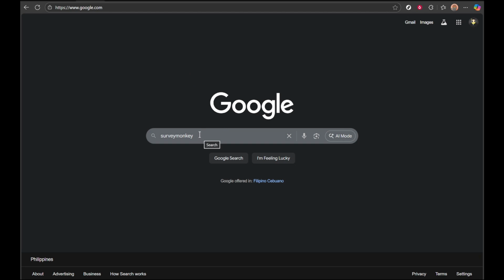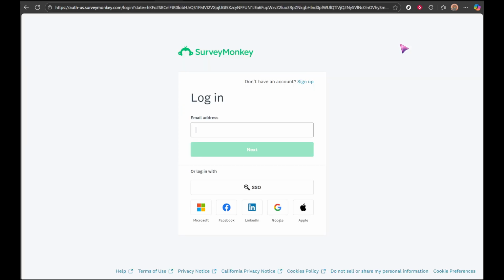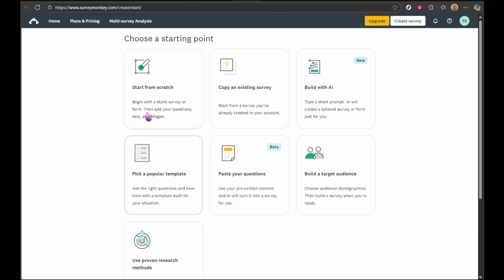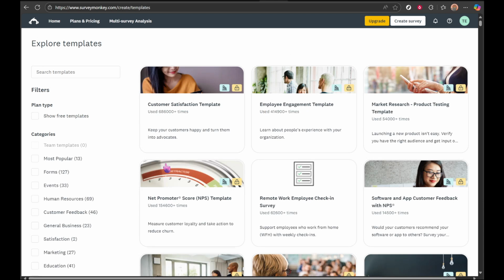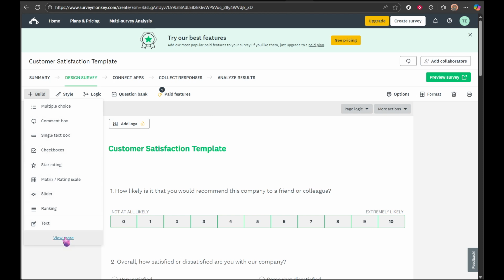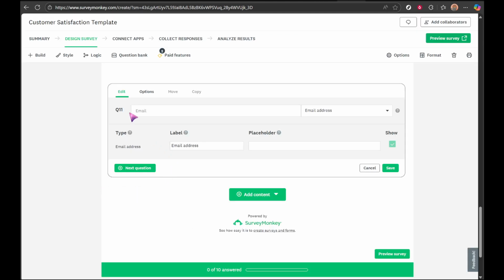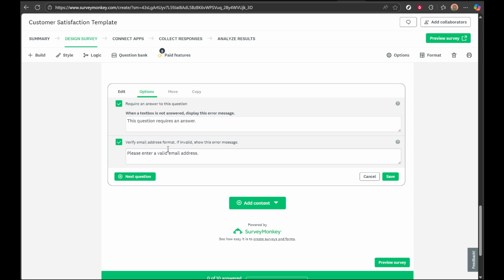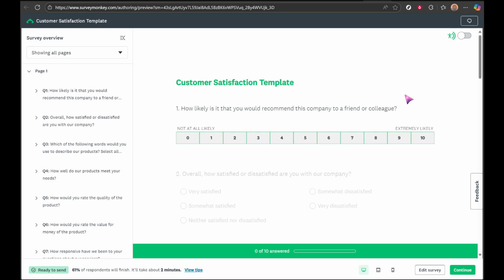How To Create Survey On Surveymonkey With Email Address Required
By the end of this video, you’ll know how to:

Set up a new survey in SurveyMonkey

Add a mandatory email field

Ensure valid email collection for your records

📌 Watch now to learn how to make email-required surveys in SurveyMonkey.